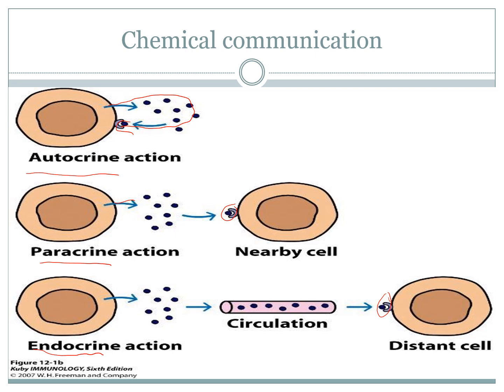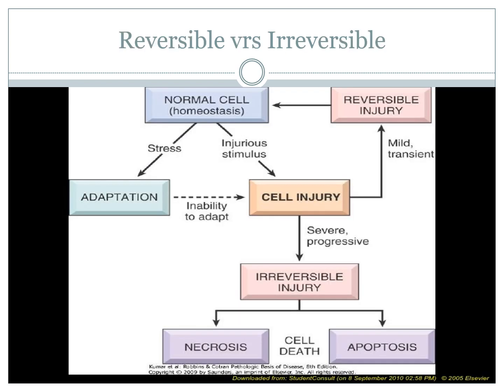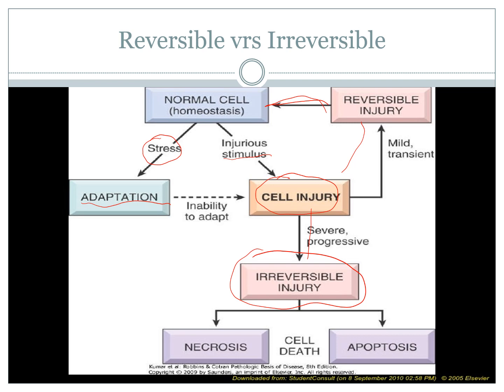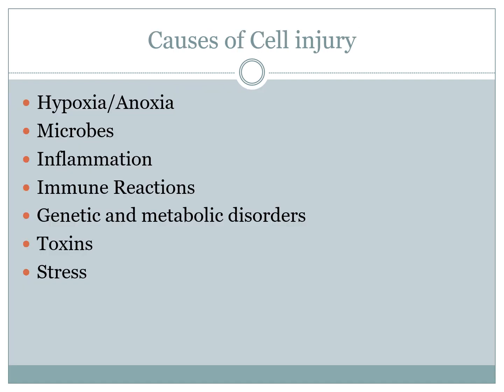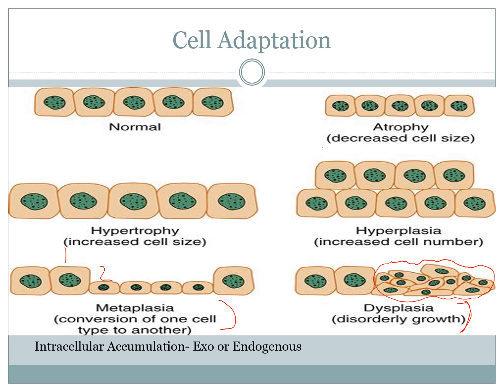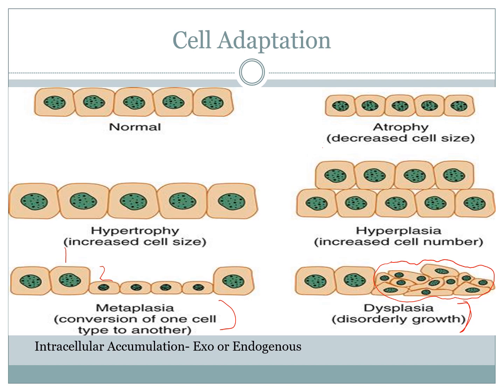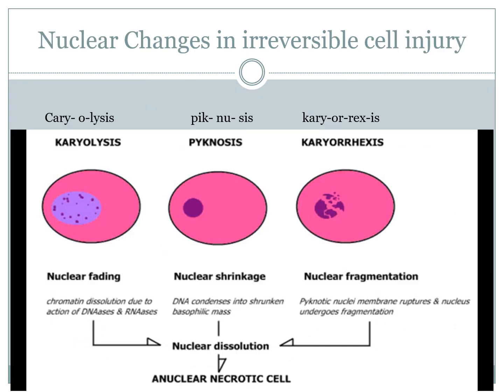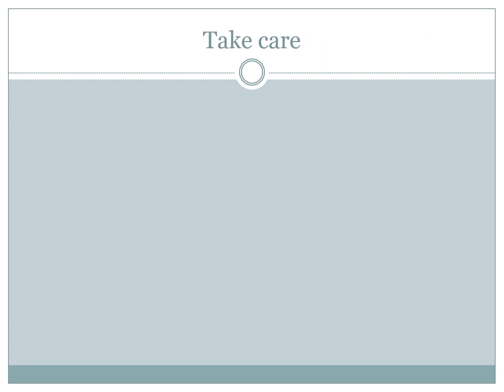Cellular Adaptation and Pathology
In cell biology and pathophysiology, cellular adaptation refers to changes made by a cell in response to adverse or varying environmental changes. The adaptation may be physiologic (normal) or pathologic (abnormal). Four types of morphological adaptations include atrophy, hypertrophy, hyperplasia, and metaplasia.